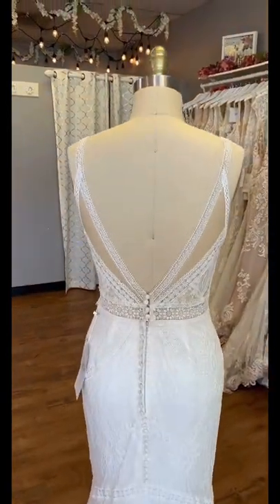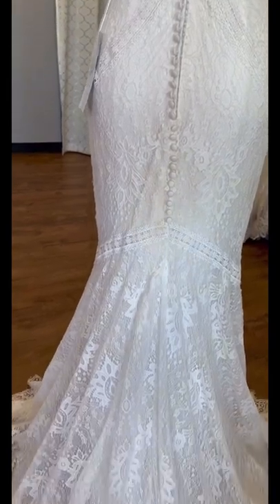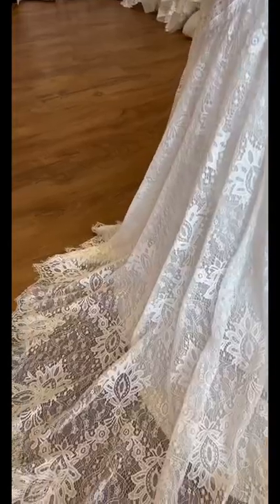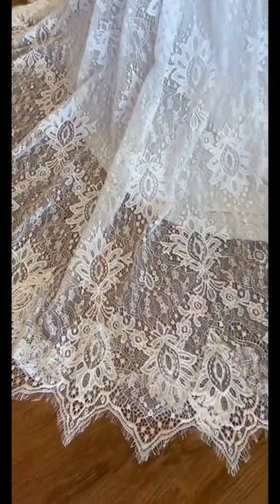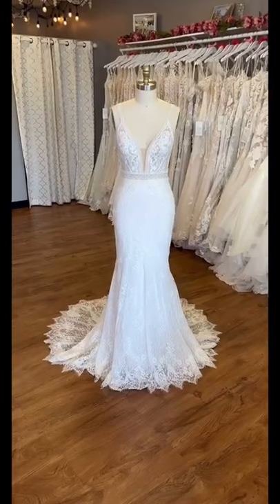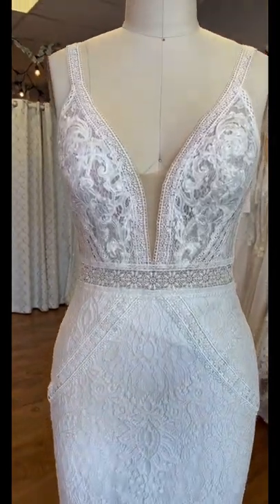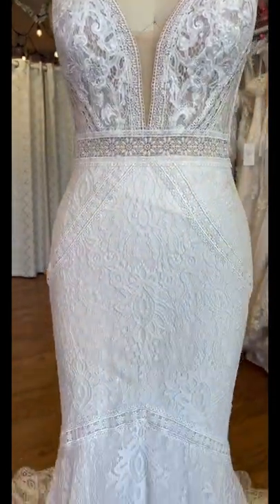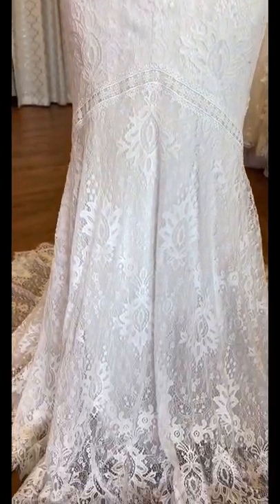A boho brides dream wedding dress!